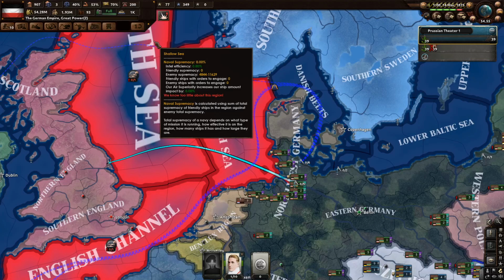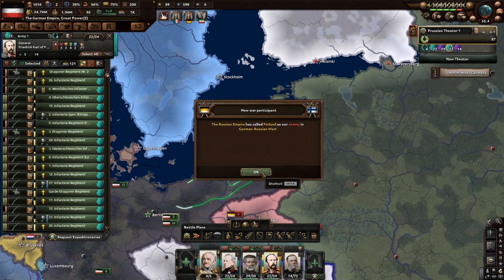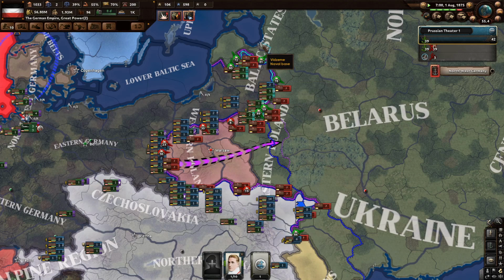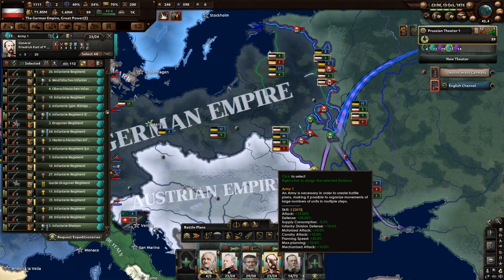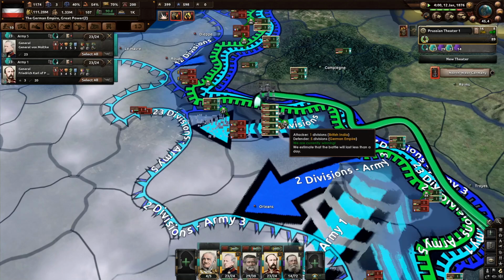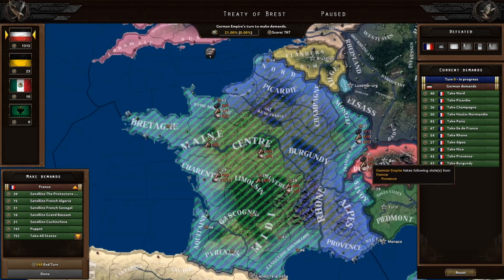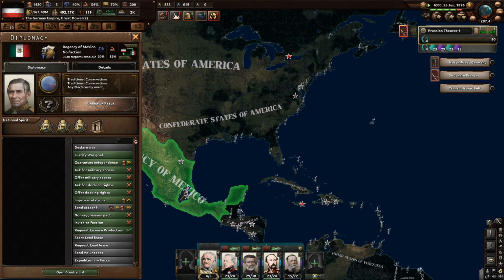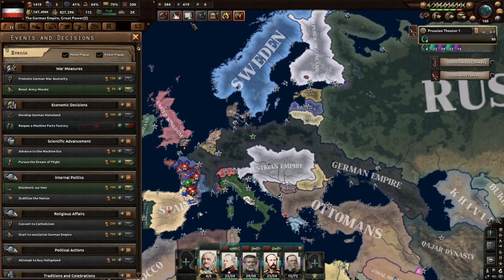END OF A NEW BEGINNING // HOI4 // PRUSSIA Ep. 8 // 1875 - 1876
Majors:
Glenn Wade, Bin Patron, Dissi, Bert Boyce, DrinkBeerSaveWater, Andrew Sweets, Graham Brown

Captains:
Matthew Donovan, Zack Mills, Arne, Alec Cummings, Keith Cripe, Peter Gadja, KG, Jim O'Haire